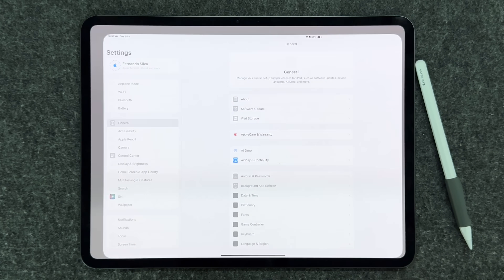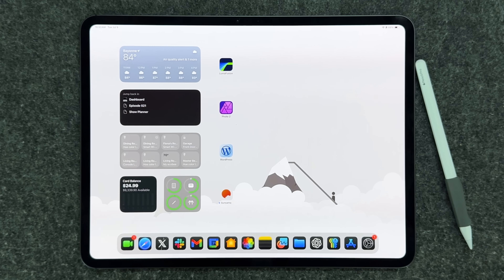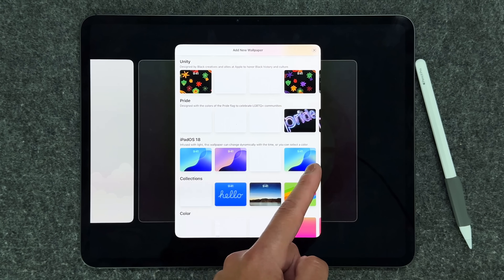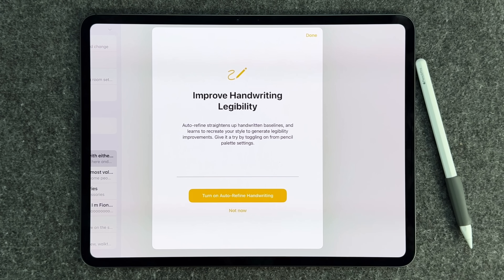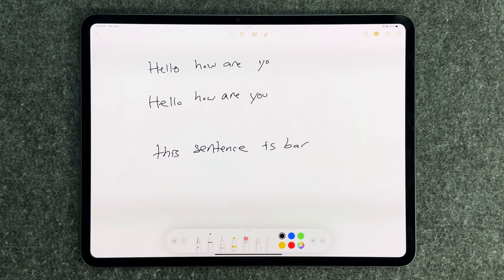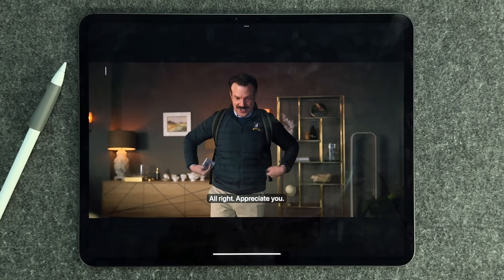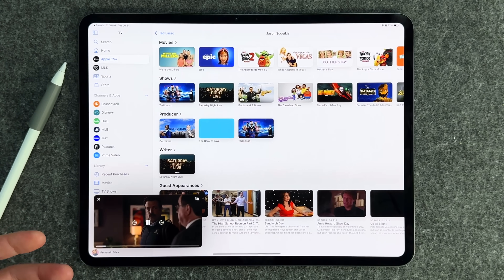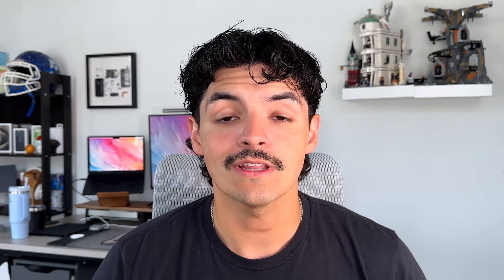iPadOS 18 Beta 3: HUGE Quality of Life Updates!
iPadOS 18 Beta 3 is out and this is everything new we found!

## Chapters

0:00 - iPadOS 18 Beta 3
0:25 - Build Number
0:47 - Build Size
1:00 - What’s new
1:20 - New Dark 3rd Party Apps
2:30 - New Apple Maps Logo
2:45 - New dynamic wallpapers
3:15 - New Emoji look
3:55 - New Memoji Tab
4:06 - new Emoji search bar
4:10 - New Auto refine handwriting
5:06 - Photos app select tool
5:40 - New search button in photos
5:50 - New single view photo
6:23 - Home page categories in photos
6:48 - New control center look
6:56 - New connectivity settings interaction in Control center
7:16 - Control center settings update
7:36 - Apple TV Insights
8:23 - Battery life & Performance